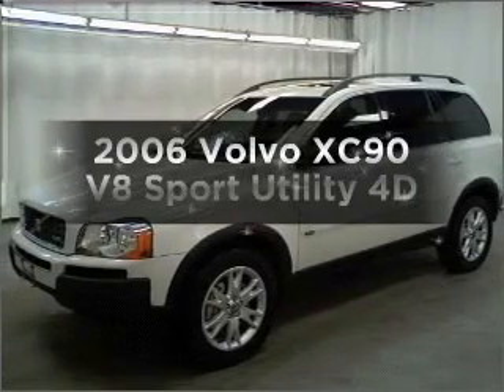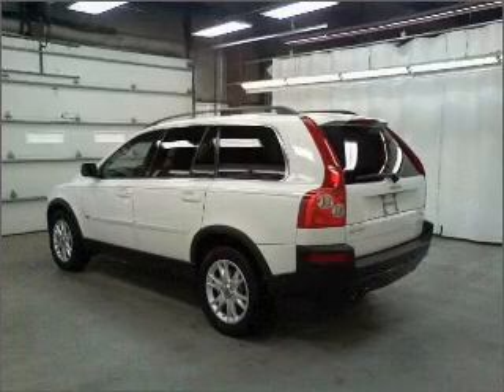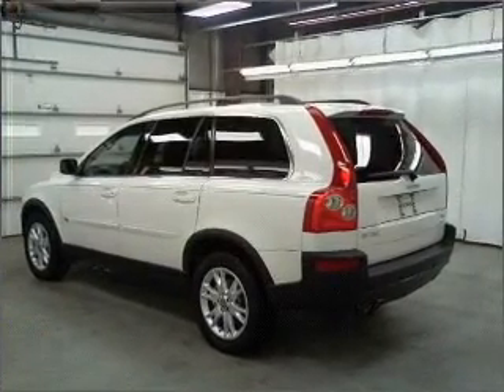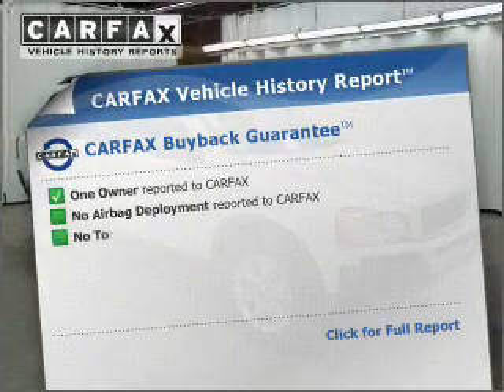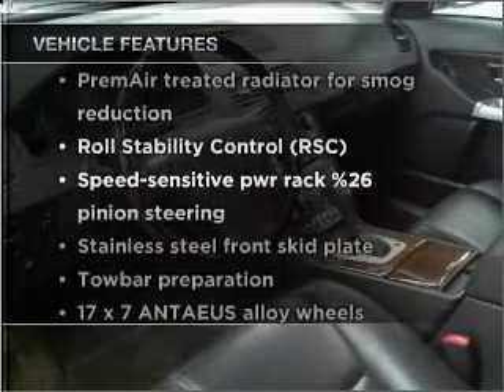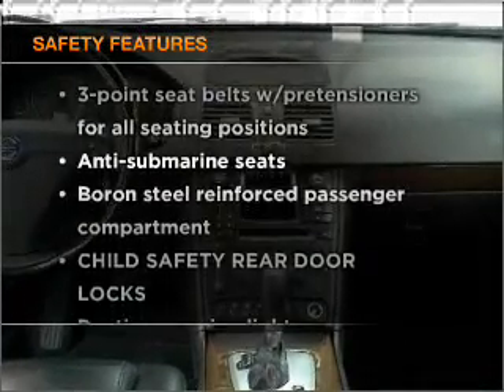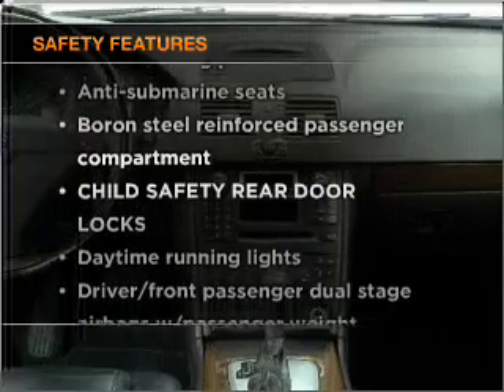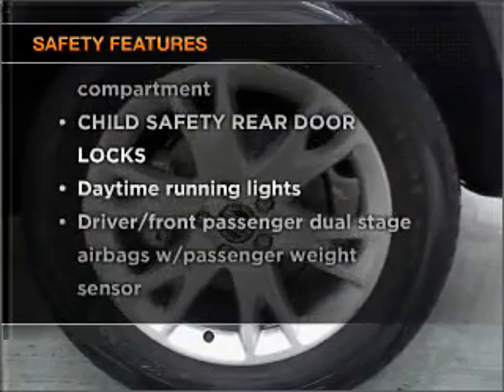2006 Volvo XC90 - Manheim PA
Year: 2006
Make: Volvo
Model: XC90
Trim: V8 Sport Utility 4D
Engine: 8 cylinder 4.4 liter
Transmission:
Color: White
Mileage: 51637
Address:
14 Anthony Drive